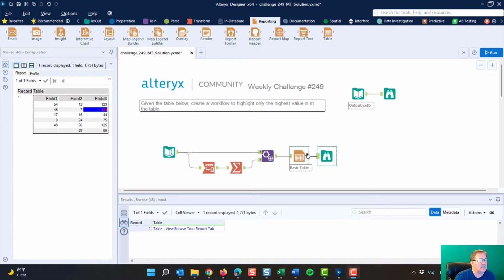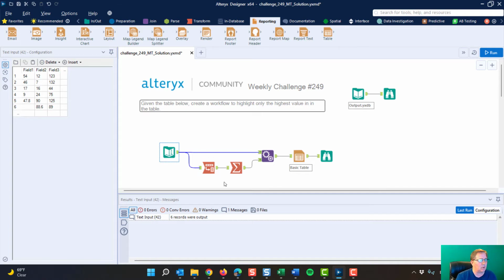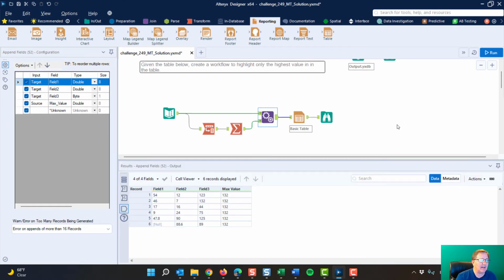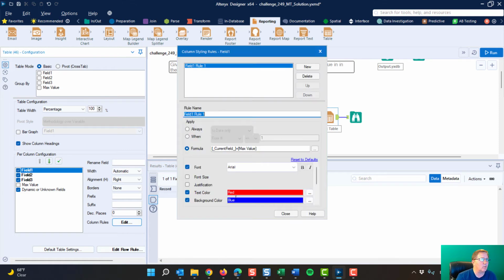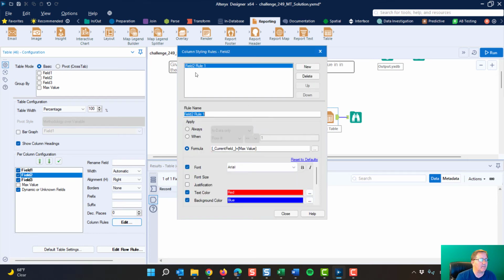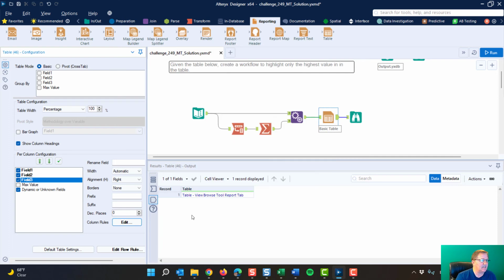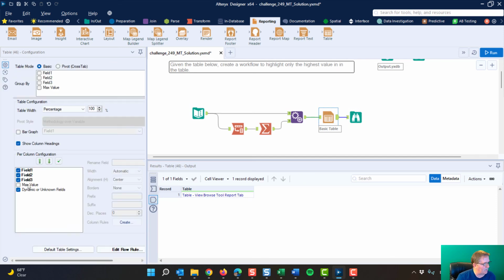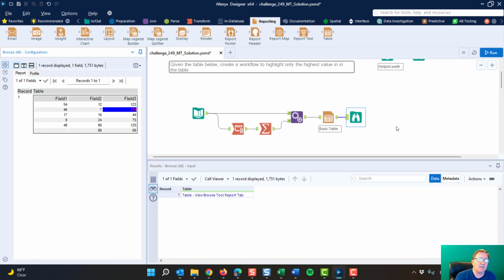Alteryx Tutorials, Challenge 249, Beginner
Highlighting a specific value in a report